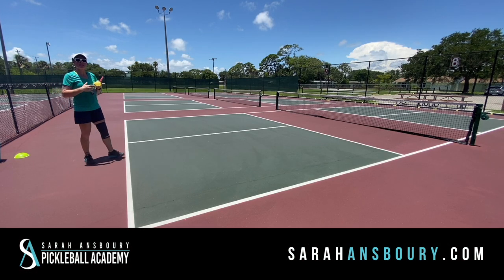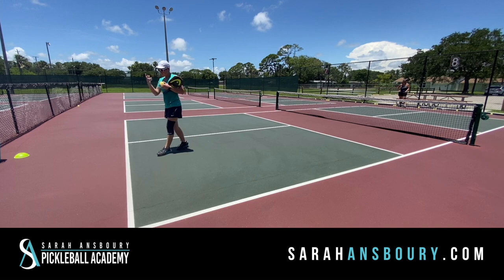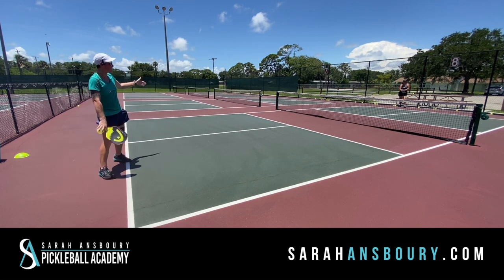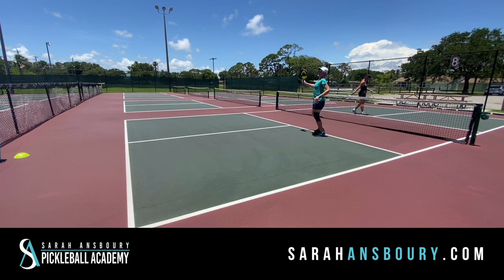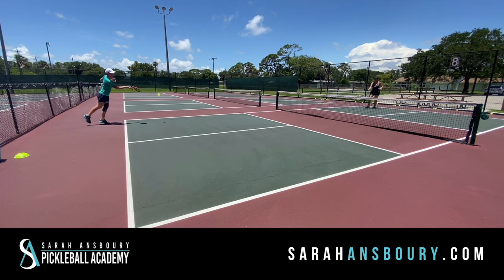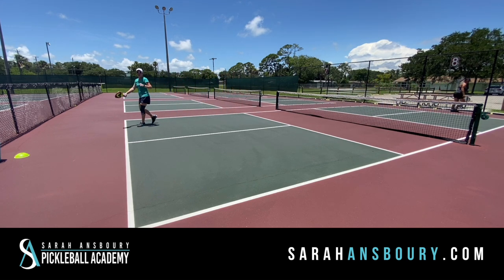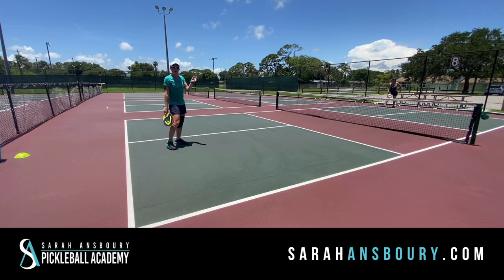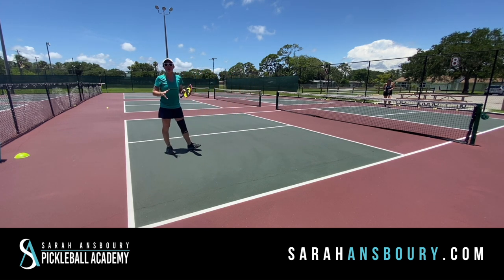How To Play Skinny Singles - Lesson & Drill with Sarah Ansboury